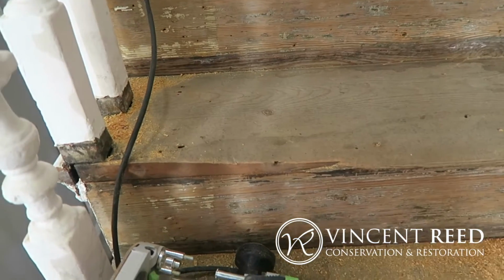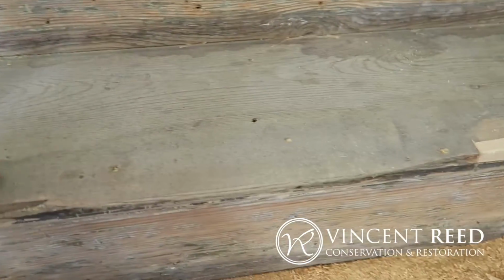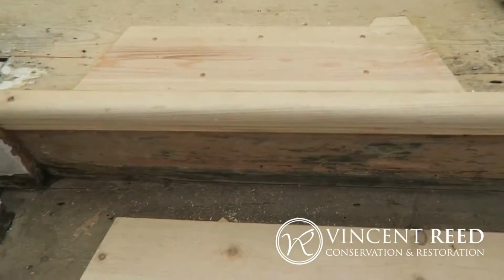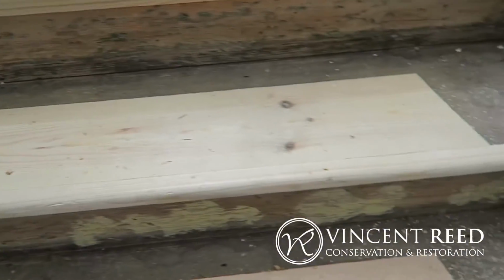Georgian Stair Restoration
Hello, I'm Vincent Reed, an expert with over 35 years of experience in the conservation and restoration of woodwork in listed and period properties.

My list of clients includes - The National Trust, English Heritage, Historic Royal Palaces, The Royal Household and many others.

My aim with this YouTube channel is to share the knowledge and experience I have gained working over 35 years in the heritage woodwork industry.

If you would like more personalised help and guidance, please visit this